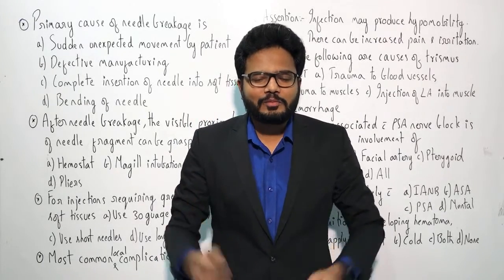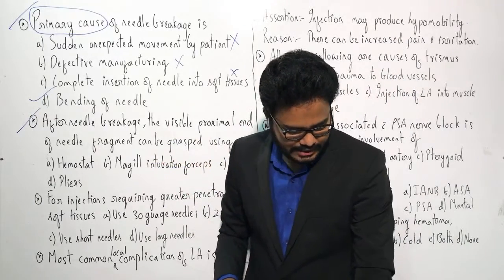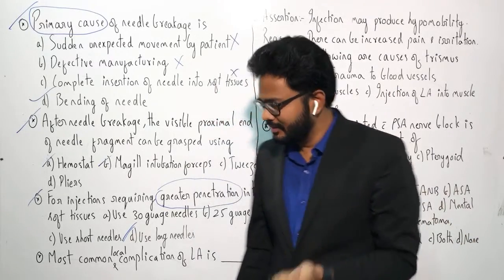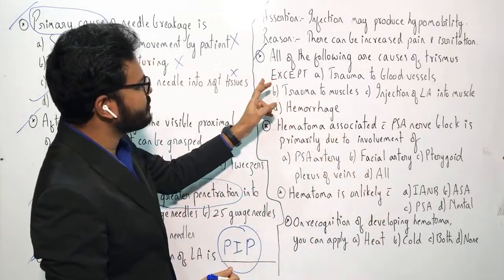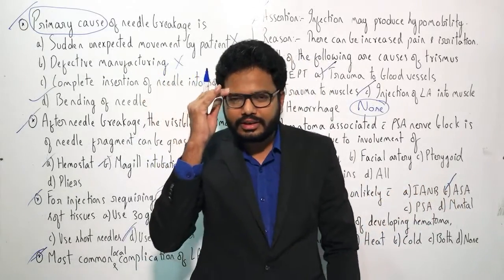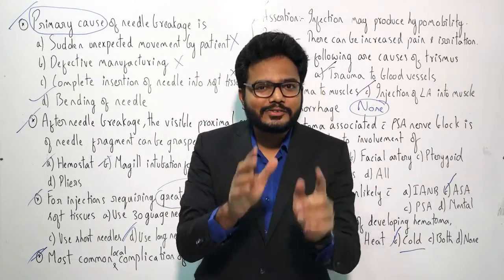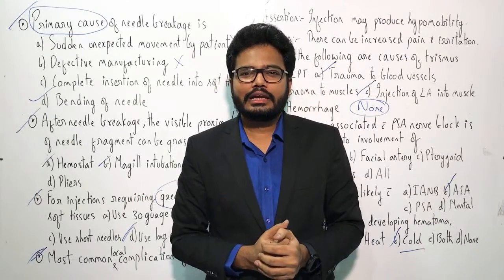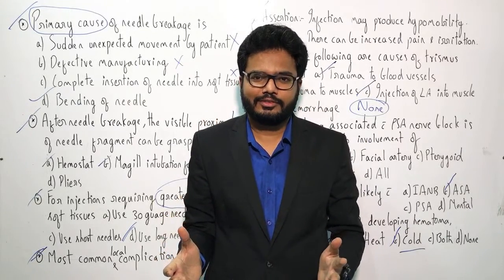Breakfast Session 🥞 🍳| MCQs Discussion | Local Complications of LA